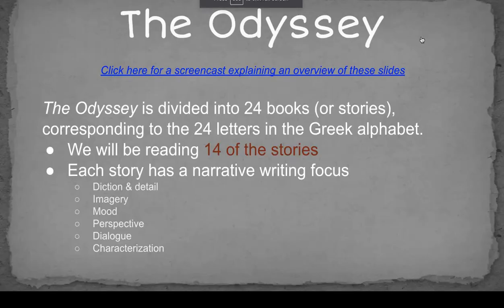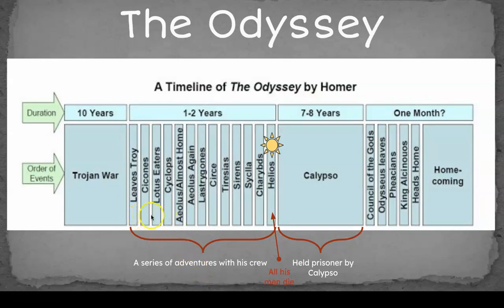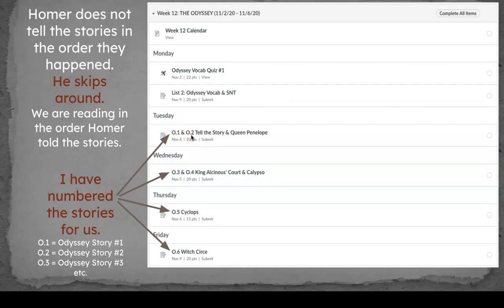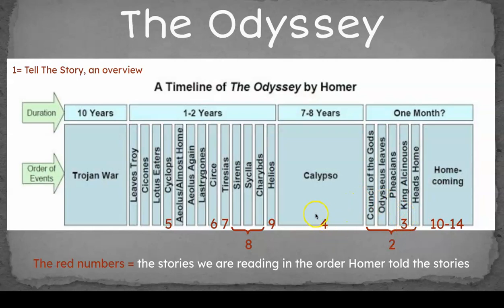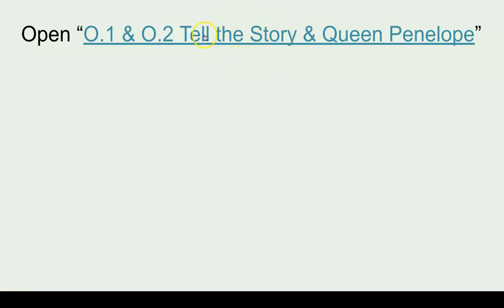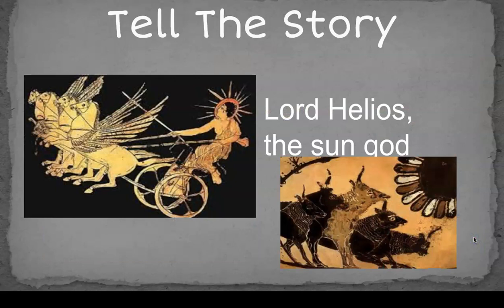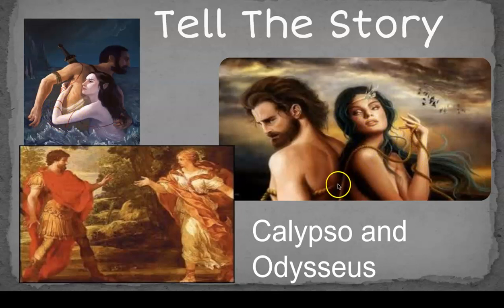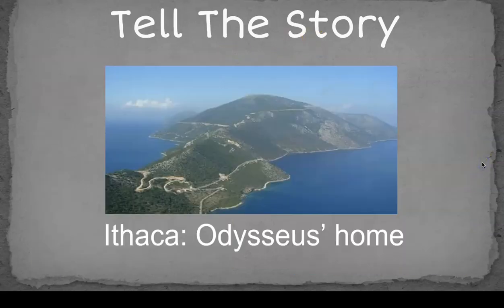The Odyssey - Timeline & Overview